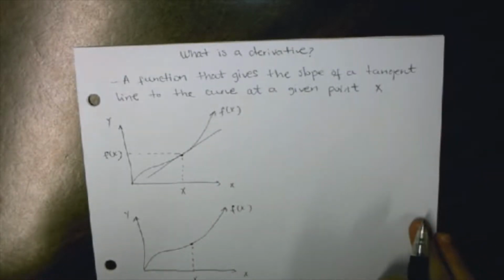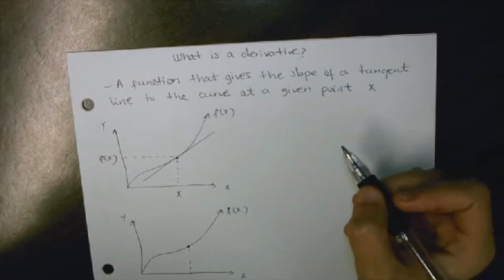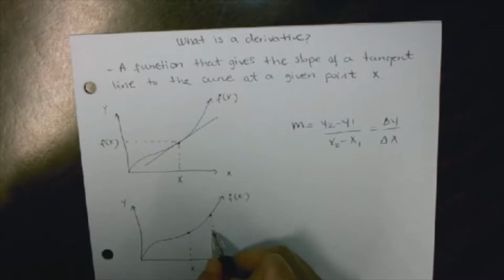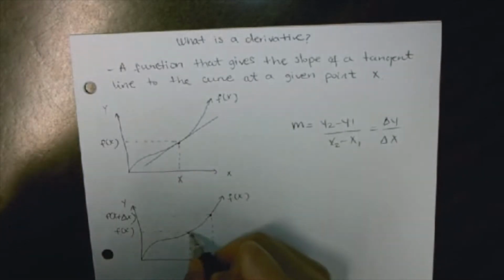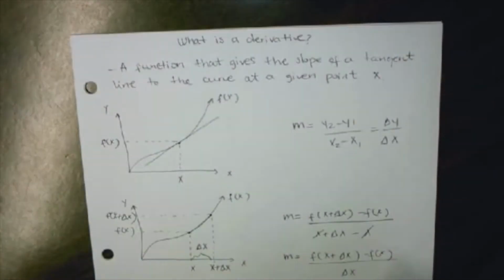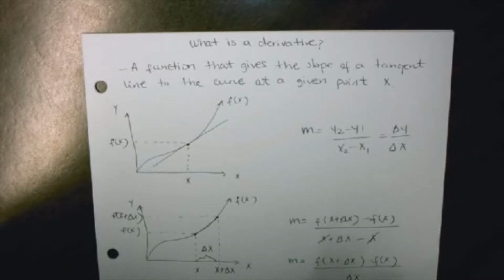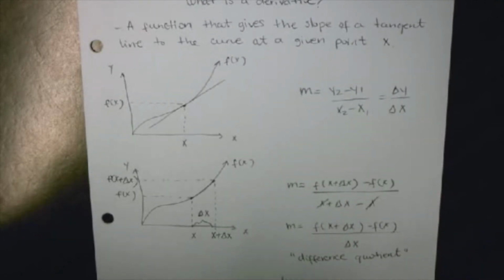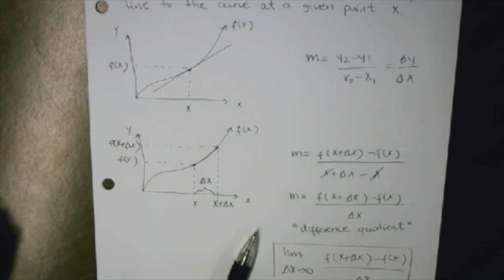What is a Derivative?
This video explains what a derivative is and what it means to find it.

Tutor: Aisha Farhadova